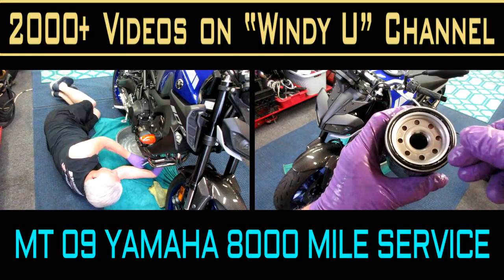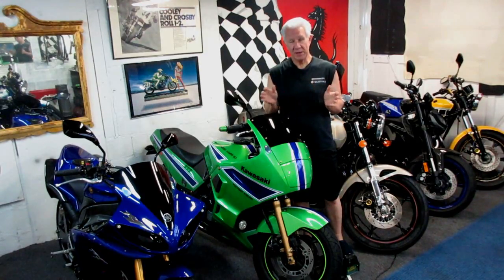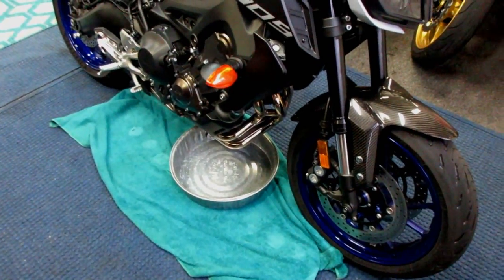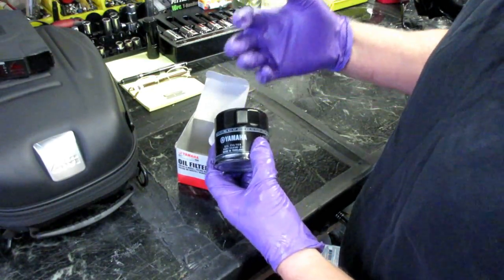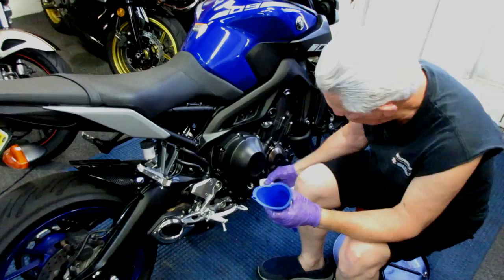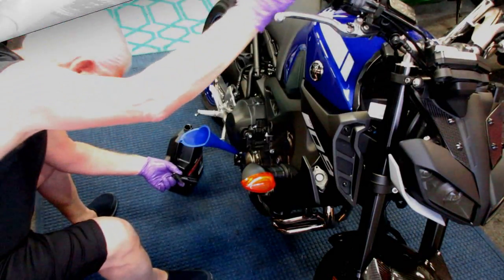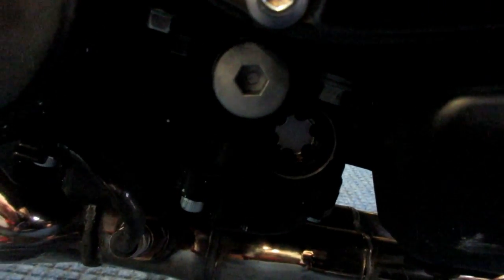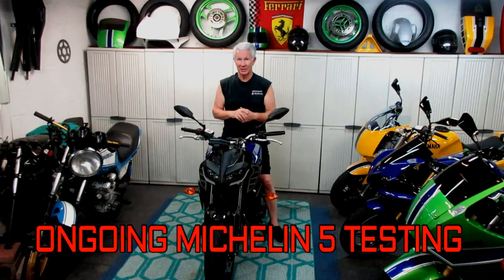MT 09 YAMAHA 2020 8000 MILE SERVICE,OIL,FILTER,CHAIN ADJUSTMENT CHECK.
TODAY I DID THE SERVICE ON THE MT 09 REQUIRED AT 8000 MILES INCLUDING OIL,FILTER,CHAIN CLEANING AND ADJUSTMENT CHECK.